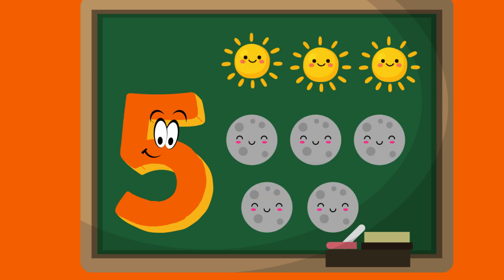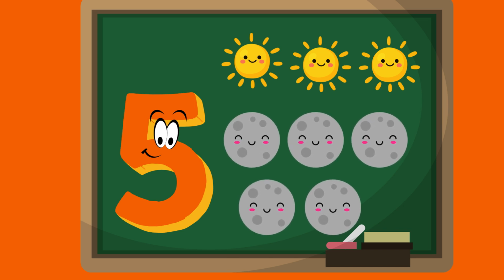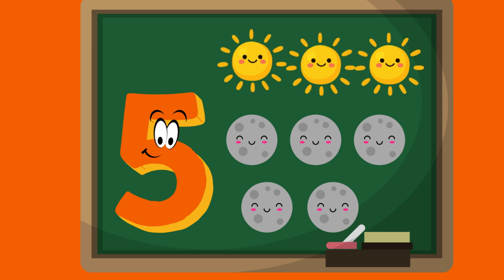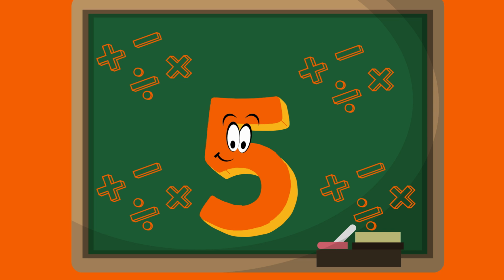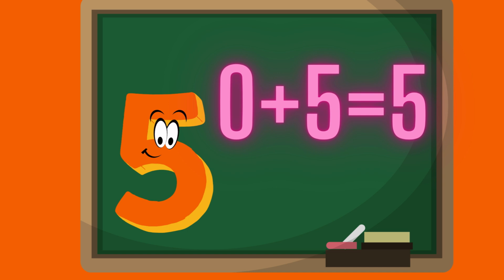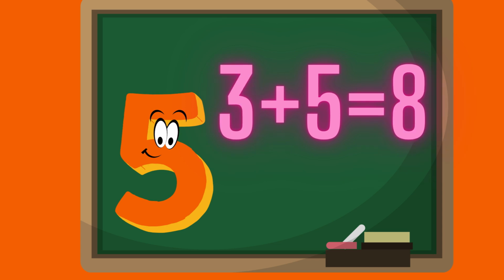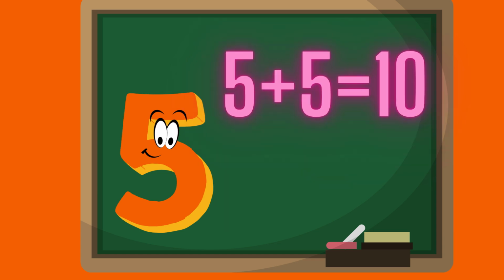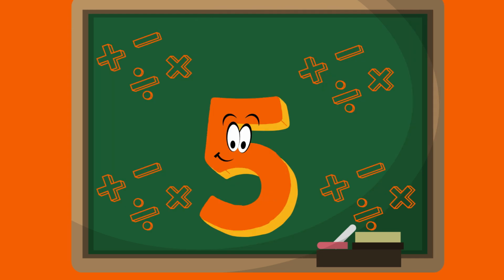Can Your Child Add by 5 ? 🧠 Fun Math Challenge for Kids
Learn adding by 5 in a fun and easy way! ➕🔢

This MegaMathKids video helps kids practice addition step by step with fun visuals and simple math problems. Perfect for preschool, kindergarten, and early learners!

🚀 Join the MegaMathKids family and get better at math together!